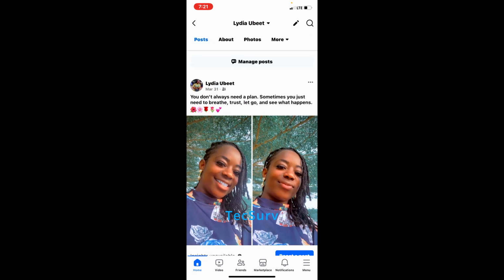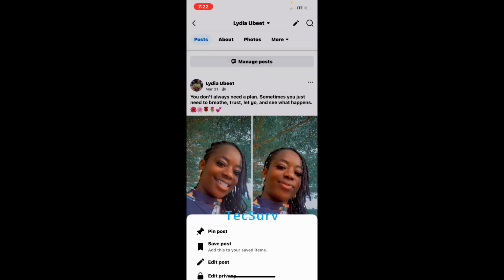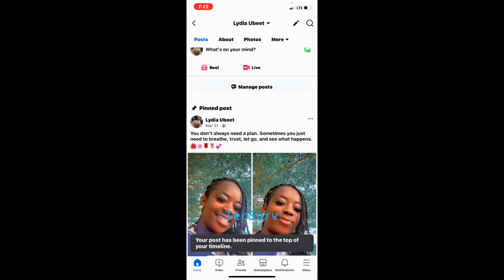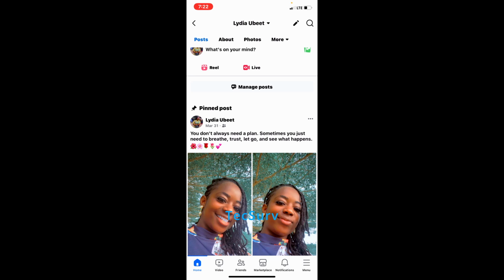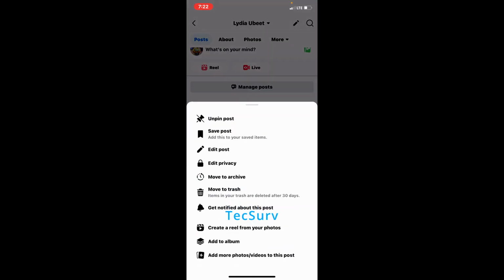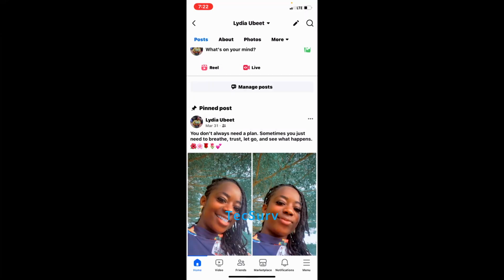How to Pin a Post on Facebook in Seconds | Pin post on Facebook Group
How to Pin a Post on Facebook in Seconds
Elevate your Facebook page by learning how to pin a post for maximum visibility. This detailed guide will show you the steps to pinning a post on Facebook, ensuring that your most important content stays at the top of your page.

Start by opening Facebook and navigating to your profile or page. We’ll guide you through selecting the post you want to pin and demonstrate how to access the pinning option from the post’s menu. Pinning a post is a powerful tool for highlighting announcements, promotions, or key messages, making sure they don’t get lost in the feed.

Understand the benefits of pinning a post, such as keeping important updates visible to all visitors and maintaining the focus on critical information. Whether you’re a business owner, a content creator, or someone looking to highlight special moments, pinning a post helps maintain organization and emphasis on your key content.

Additionally, we will cover tips on how to effectively use pinned posts, including when to update them and how to unpin posts when they are no longer relevant. This ensures your page remains current and engaging for your audience.

By the end of this tutorial, you'll have the knowledge to efficiently manage your Facebook page with pinned posts, enhancing your online presence and engagement.

Share your thoughts and questions in the comments below, and let’s keep your page organized and effective!